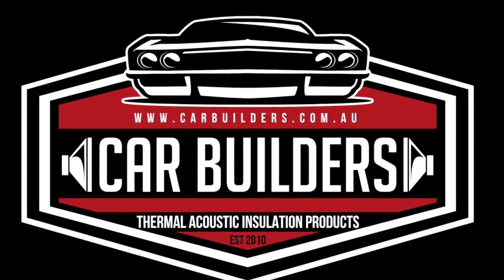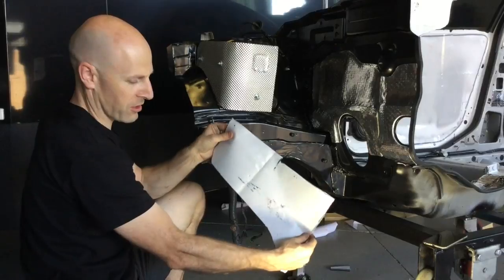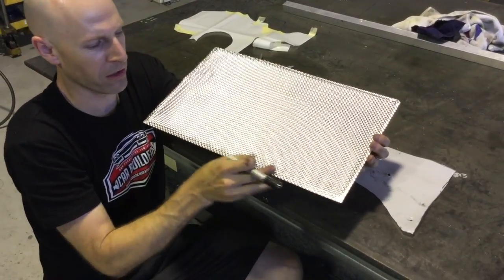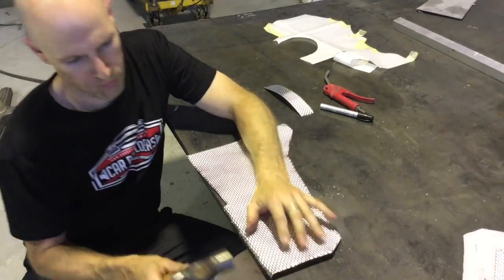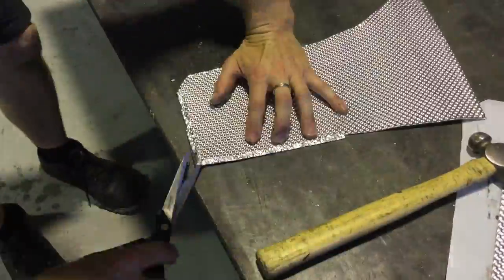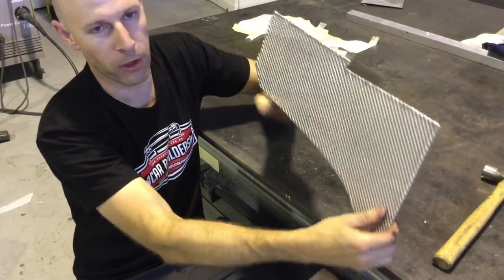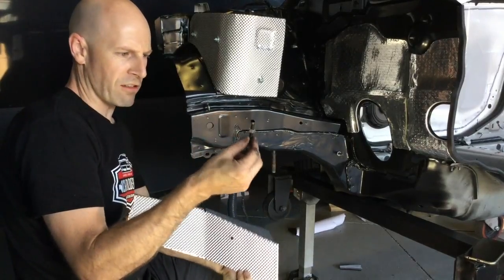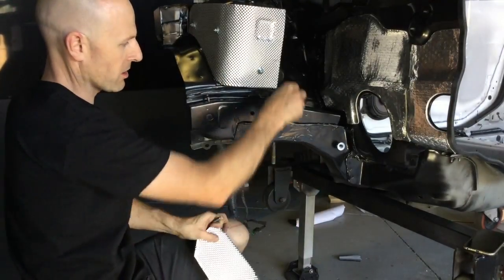How to make your own heat shield. The best way to stop heat engine heat through the firewall etc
Car Builders show you how to form/make your own heat shield customised to reduce the heat issues in your car.